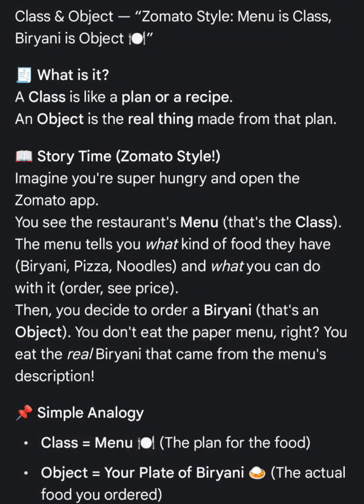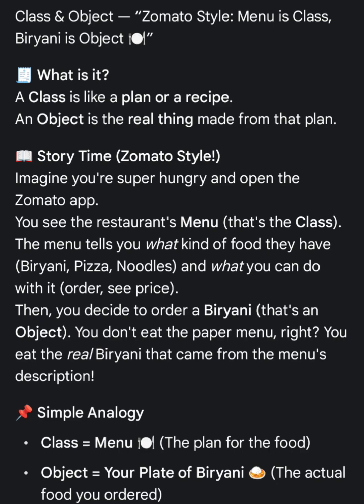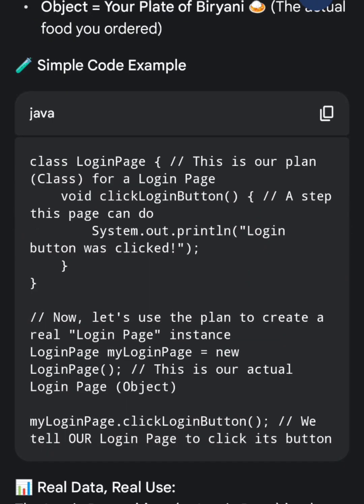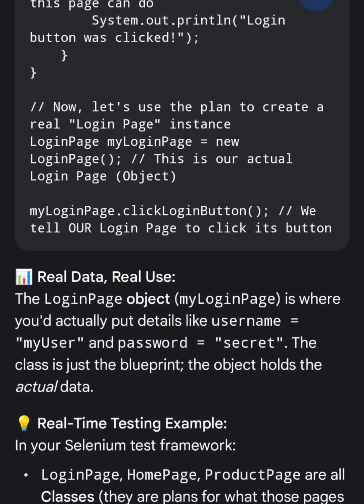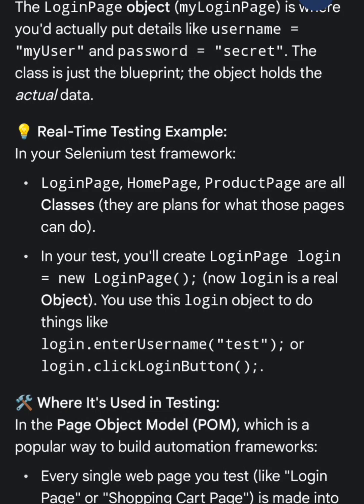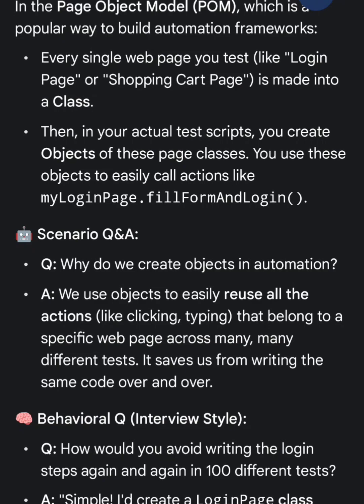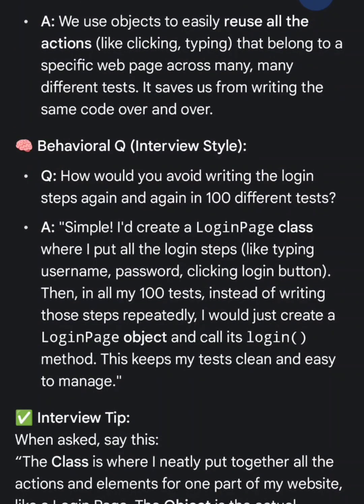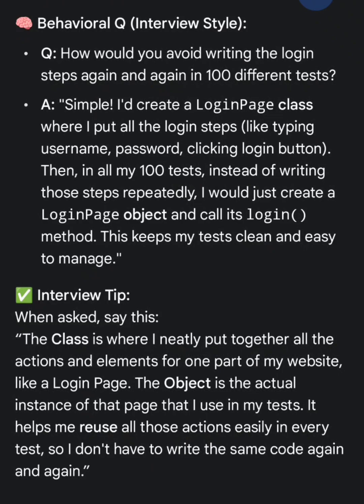Class & Object — “Zomato Style: Menu is Class, Biryani is Object 🍽️”